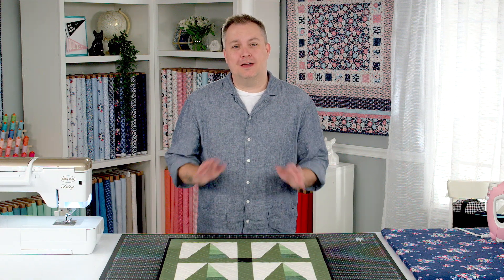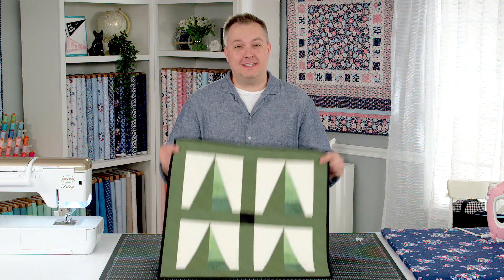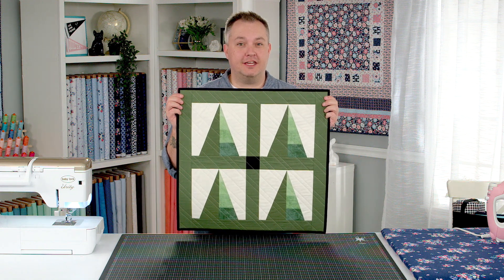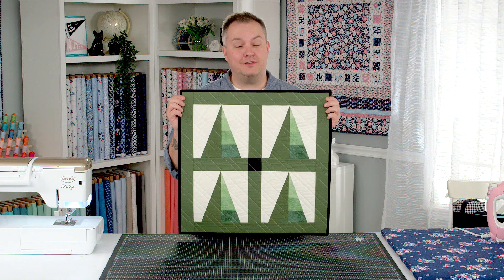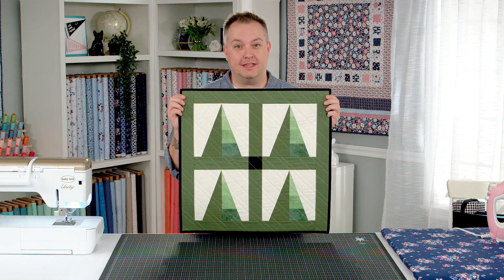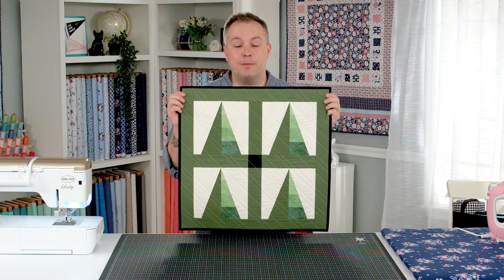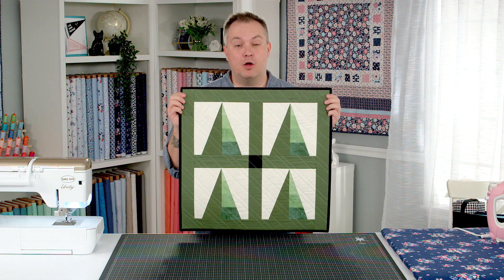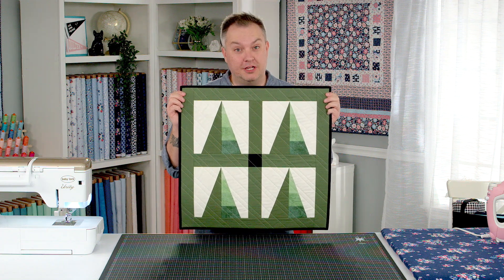RBD Classroom: Christopher Thompson's FPP Timberland Mini Quilt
(Pattern link below) Follow along with Christopher Thompson, AKA the Tattooed Quilter, as he demonstrates how to make the Timberland Mini Quilt. Christopher will show how easy Foundation Paper Piecing (FPP) is and the satisfying precision that can be achieved. Last of all, he will show a simple quilting method to give the mini quilt its final touch.